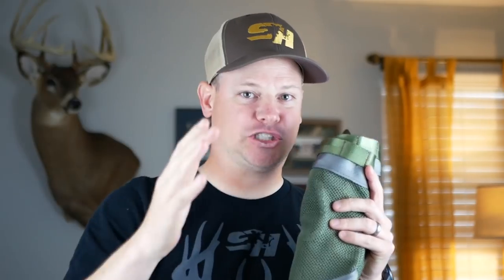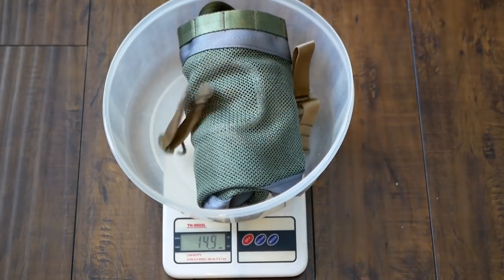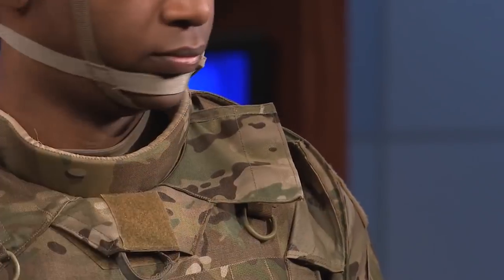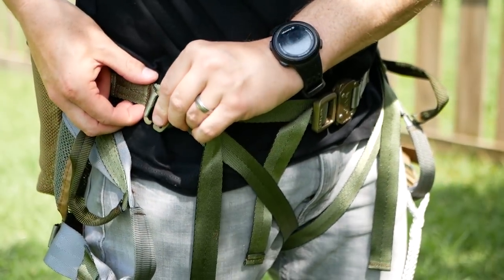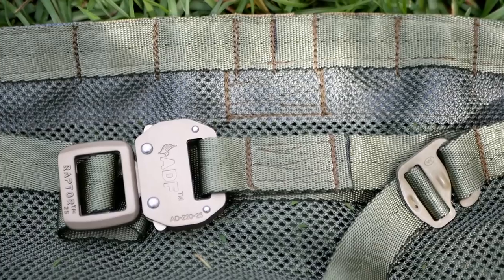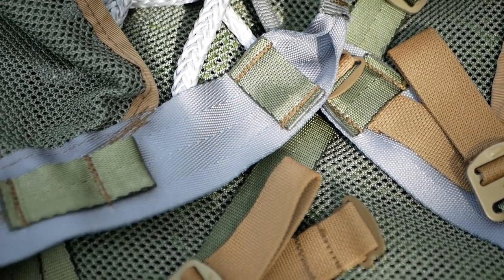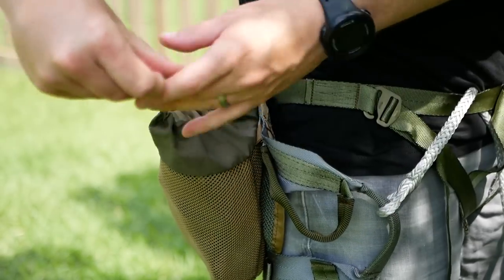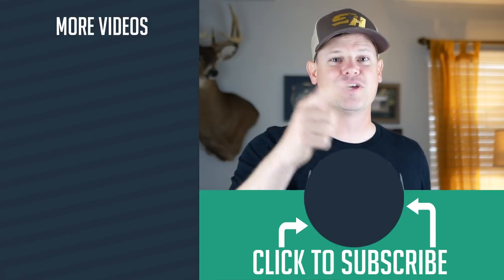The Tethrd Mantis Tree Saddle is only 15 OUNCES!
Tethrd Nation is a new Saddle Hunting company manufacturing the world's lightest tree saddle.

HUNTING STUFF
4th Arrow Camera Arm